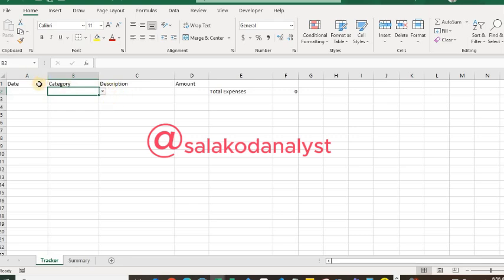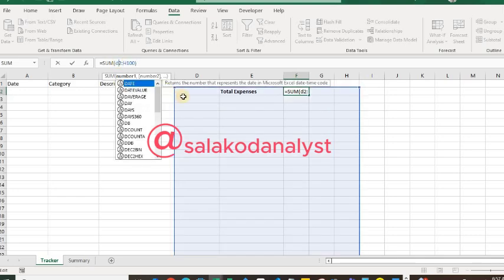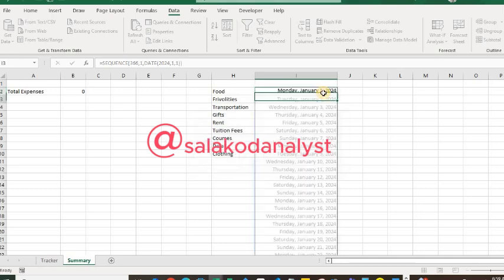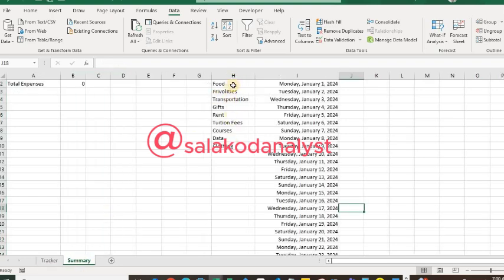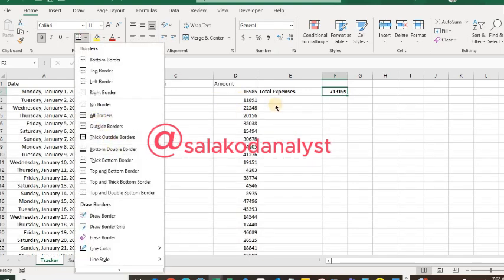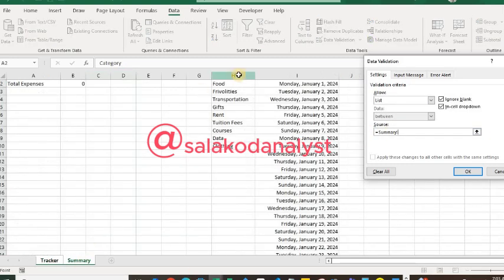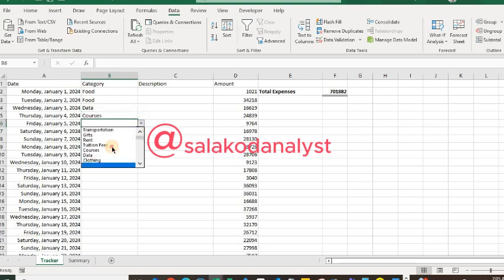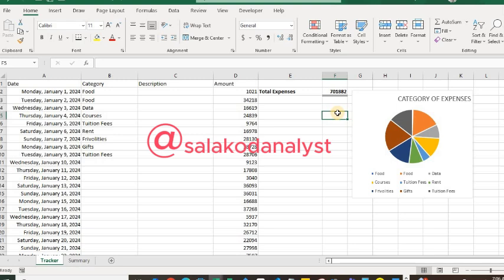THIS IS HOW I CREATED MY EXPENSE TRACKER USING MICROSOFT EXCEL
In this video (episode 1) I walk you through how I designed a customized expense tracker in Microsoft Excel, ideal for personal budgeting or managing business expenses! As a data analyst, I’ve crafted a tool that not only organizes your finances but also makes it easy to track spending trends, manage categories, and gain insights from your data.

From basic formulas to data visualization techniques, I’ll show you how to set up each component step-by-step.

Whether you're an Excel beginner or looking to enhance your data analysis skills, this tracker will make staying on top of your finances simple and efficient. Let’s get started on making a tool that saves you time and helps you stay in control of your money!